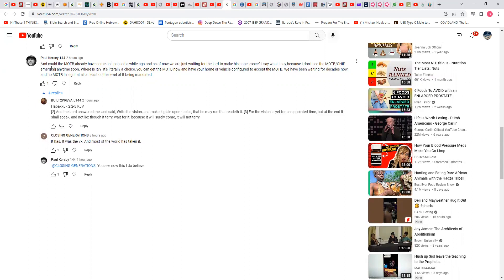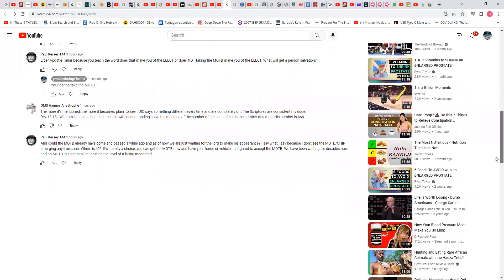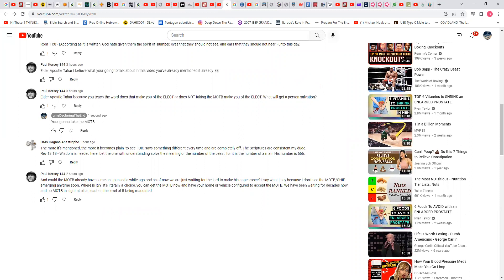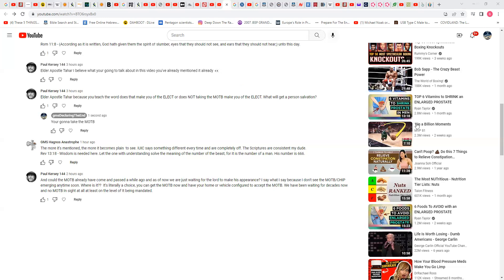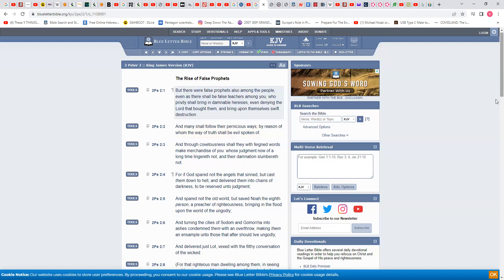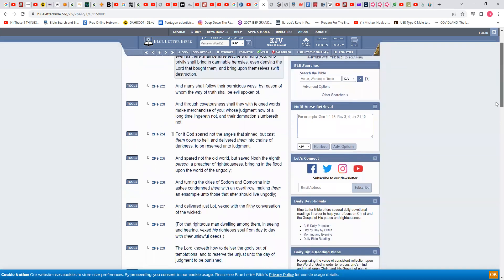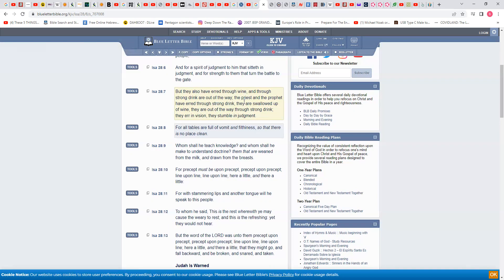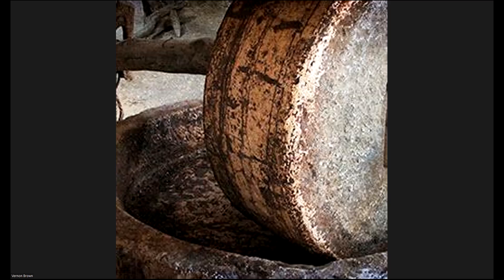We will not deal with a persona non grata !!!